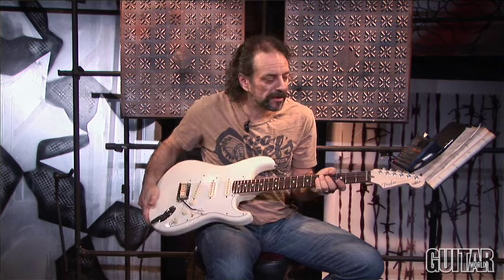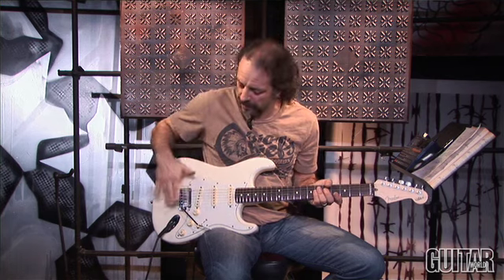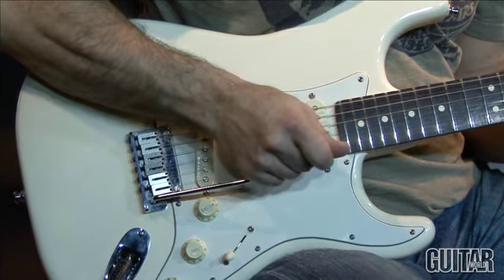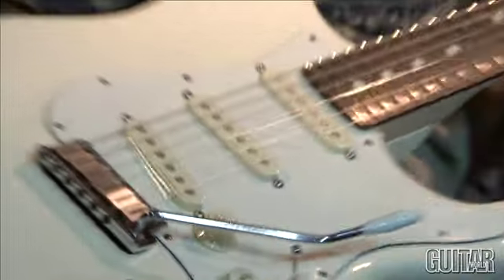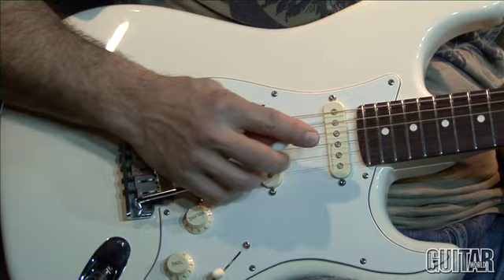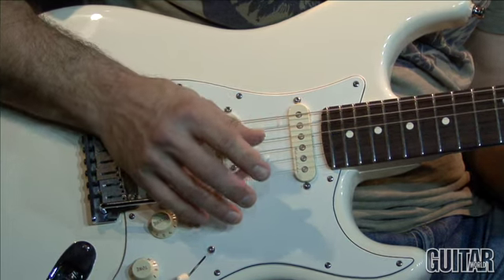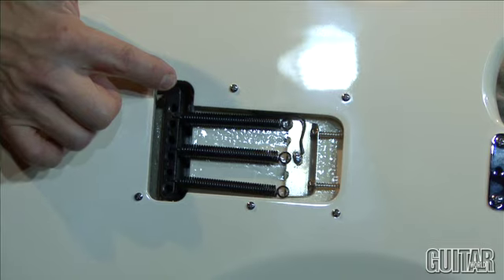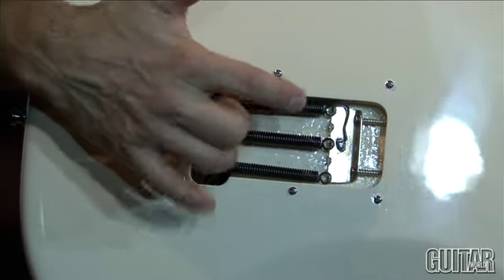In Deep with Jeff Beck (Part 1)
Join Guitar World and Andy Aledort for a private lesson on the inner and outer workings of guitar guru Jeff Beck.

This lesson continues only at guitarworld.com